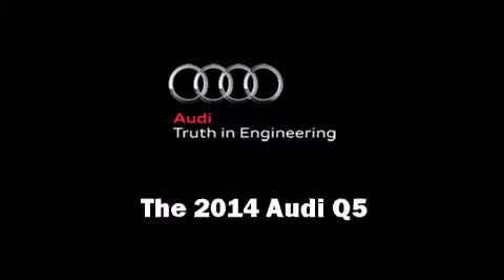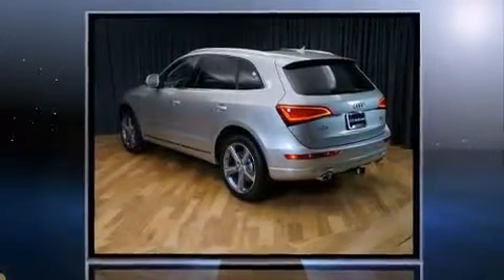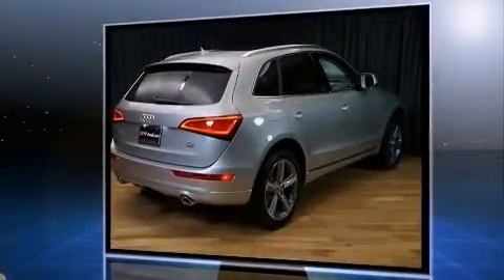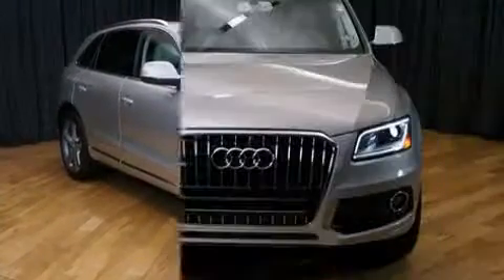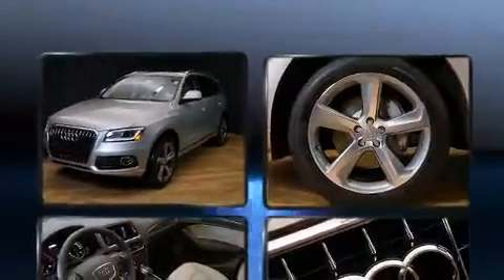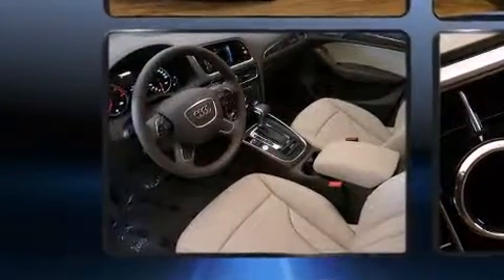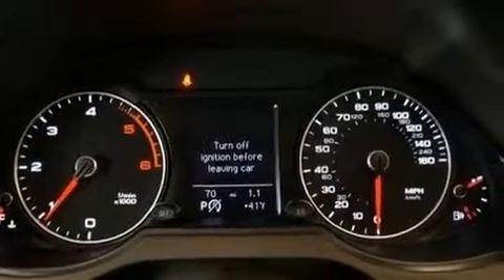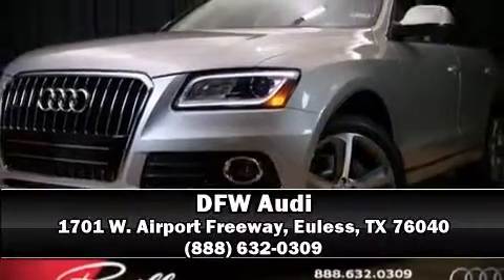2014 Audi Q5 Premium plus in Euless, TX 76040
DFW Audi
1701 W. Airport Freeway

Take command of the road in the 2014 Audi Q5. Under the hood you'll find a 6 cylinder engine with more than 230 horsepower, providing a smooth and predictable driving experience. Turbocharger technology provides forced air induction, enhancing performance while preserving fuel economy. Audi prioritized comfort and style by including: front and rear reading lights, a leather steering wheel, an automatic dimming rear-view mirror, automatic dimming door mirrors, turn signal indicator mirrors, cruise control, and power front seats. With high intensity discharge headlights illuminating your path, you'll always appreciate maximum visibility. For drivers who enjoy the natural environment, a power moon roof allows an infusion of fresh air. Audi also prioritized safety and security by including: dual front impact airbags with occupant sensing airbag, head curtain airbags, traction control, brake assist, ignition disabling, and 4 wheel disc brakes with ABS. For added security, dynamic Stability Control supplements the drivetrain. Our sales reps are knowledgeable and professional. They'll work with you to find the right vehicle at a price you can afford. Stop by our dealership or give us a call for more information.